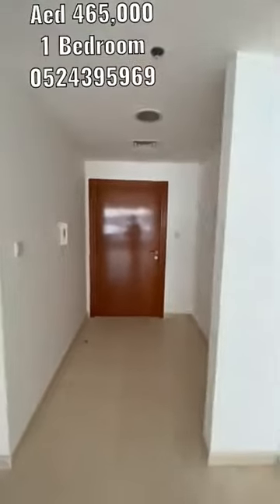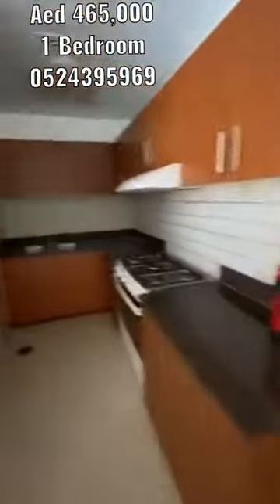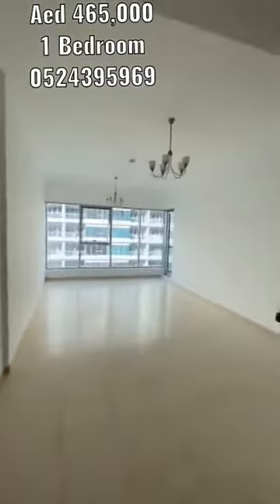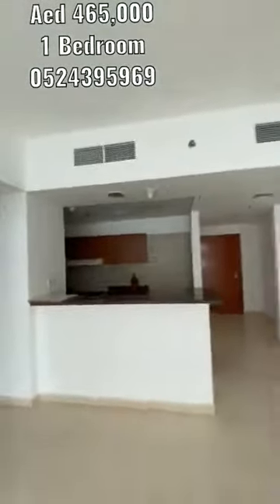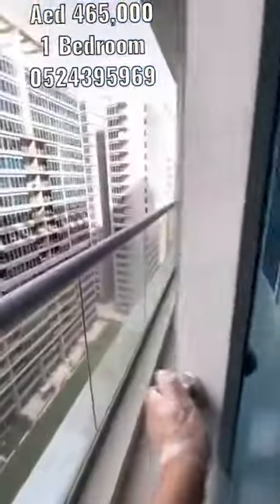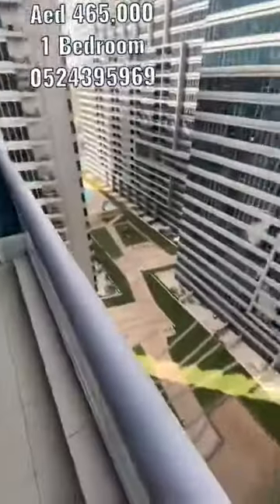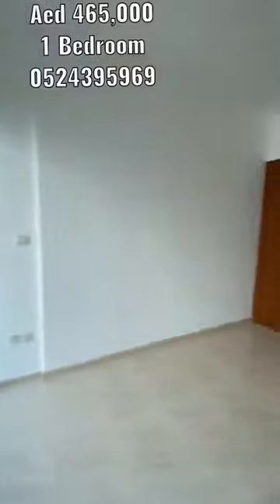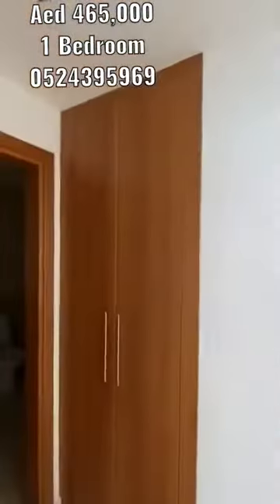1 bedroom | 1Bhk with Balcony Skycourts Towers Dubai for Sale or Rent | Amazing | Mr. Shoaib Realtor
1 bedroom | 1Bhk with Balcony Skycourts Towers Dubai for Sale or Rent | Amazing | Mr. Shoaib Realtor

1 bedroom apartment 1bhk with balcony skycourts towers dubai for rent or sale - mr. shoaib realtor

Patriot Real Estate Proudly Present this Luxury Unfurnished 1 Bedroom Apartment in Skycourts Tower for Rent

Photos are for Illustrative Purpose since we have multiple options available with and without balcony subject to availability

*- 1 Bedrooms Apartment
*- 1 Full Bathroom with bathtub
*- Luxury Spacious Master Bedroom
*- With Balcony having good view
*- Spacious Hall for Dining and Living
*- Open Kitchen Concept
*- Space for Laundry Area within Kitchen
*- Extra Wardrobes in Corridor (Subject to Available Unit)
*- Easy Access to All Major Roads of Dubai Specially Dubai-Alain Rd.

Other Expenses Apart from Rent:-

*-Fixed Security Deposit 2,000/- AED (Refundable by Landlord at the end of Tenancy)
*-Fixed Agency Fee 2,000/- AED  + 5% VAT (Non Refundable)
*-Fixed DEWA Deposit & Activation fee payable to DEWA 2,130/- AED (2,000/- AED is refundable by DEWA)
*-Fixed Chiller Deposit 2,000/- AED (Refundable at the end of Tenancy)
*-Fixed Ejari Fee AED 250/- (Non Refundable)

Company Profile:
We handle commercial, residential and investment property in and around Dubai, with an emphasis on the City Fringe and Tech City markets. We are doing what is best for our clients and making sure the vast range of advice we offer enhances their future prosperity. Our team is extremely and proudly approachable. Wherever it is you want to live or work, we welcome the chance to talk to you.

Dubai is a modern, technical developed city, buy a property in the heart of the United Arab Emirates UAE.

Muhammad Shoaib at + 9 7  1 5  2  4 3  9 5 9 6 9

Note: you may get an immediate response on WhatsApp